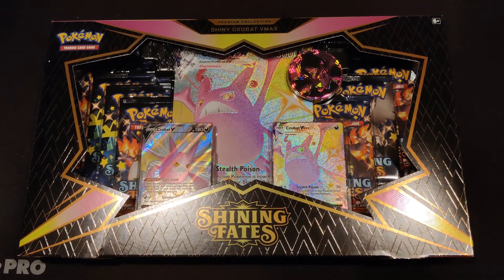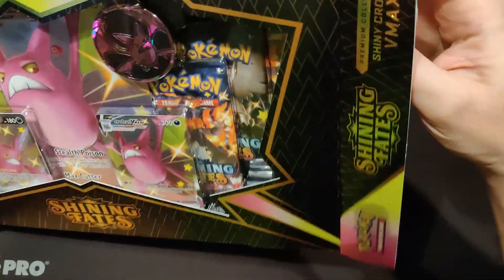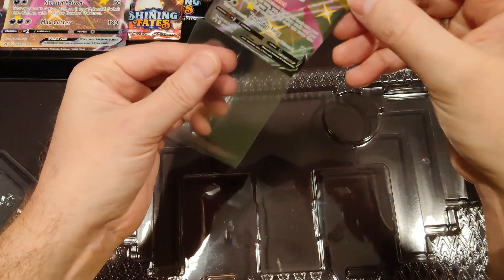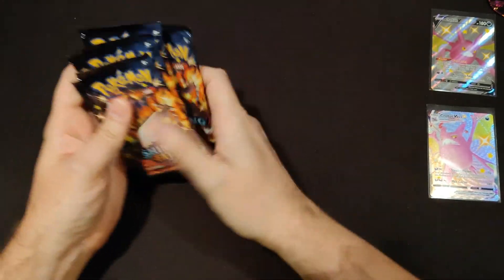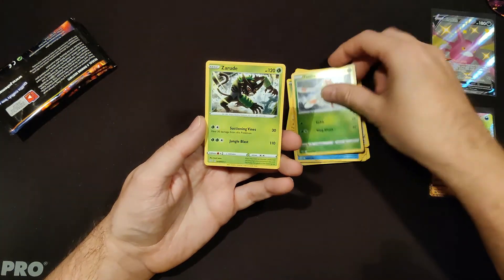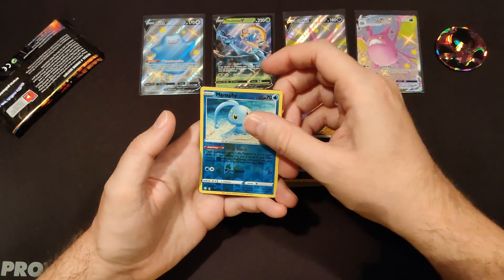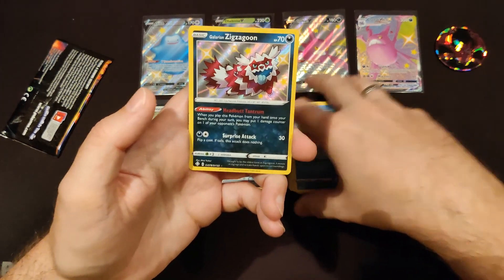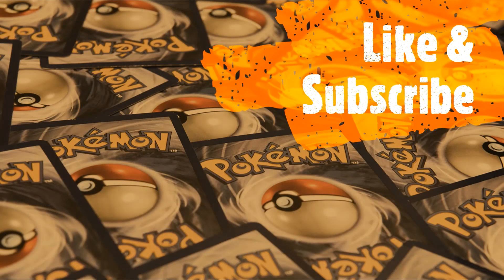Crobat VMAX Shining Fates Pokemon Trading Card Game box opening! So many hits!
Today we are opening the Crobat VMAX boxset from the Shining Fates set and we are pulling FIRE, so many hits, not the least of which are those beautiful Crobat promo's!

Video recorded using a OnePlus 8T